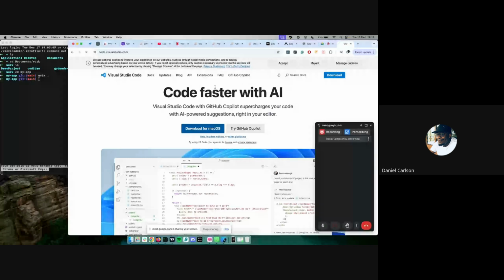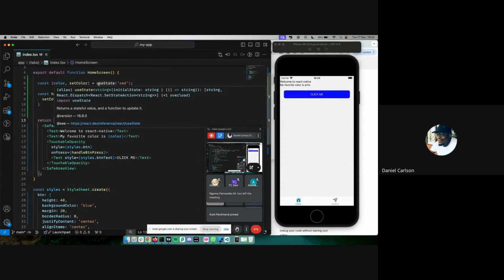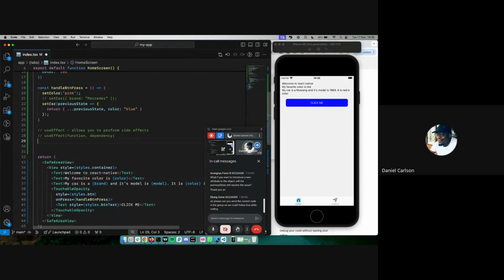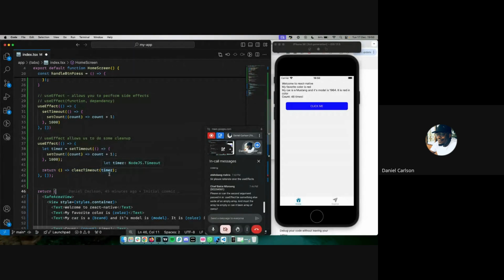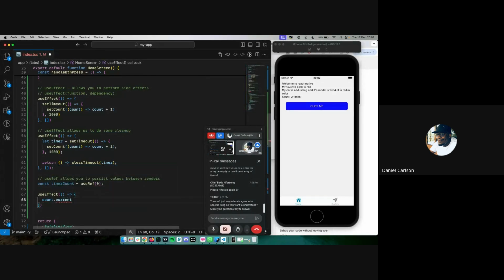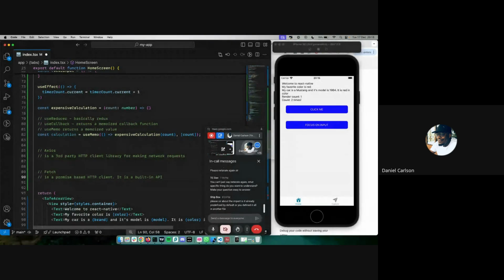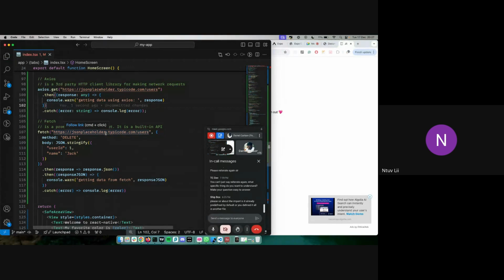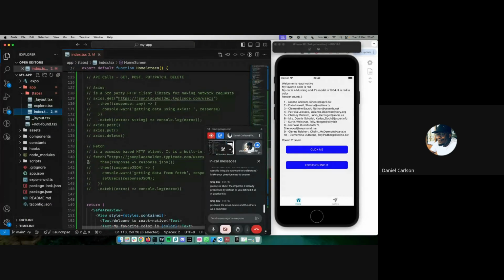Session 1/5 - Hooks and API Calls - React [Native] Dev Bootcamp 2024 Cohort 4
In this session of the RRN24, we did revisions on hooks and introduction of api calls.

- Hooks: useEffect, useState, useContext, useCallback, useRef, useMemo
- API Calls with: Fetch and Axios
- CRUD operations: GET, POST, PUT, DELETE, PATCH

Trainer: Eng Daniel Carlson